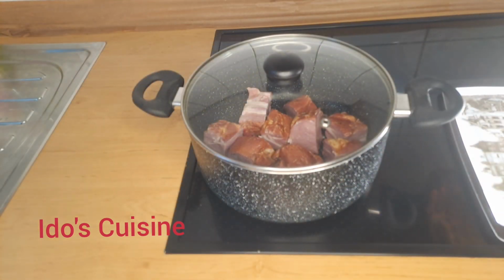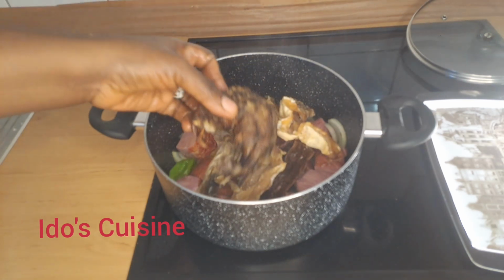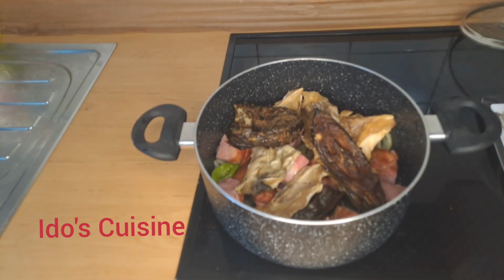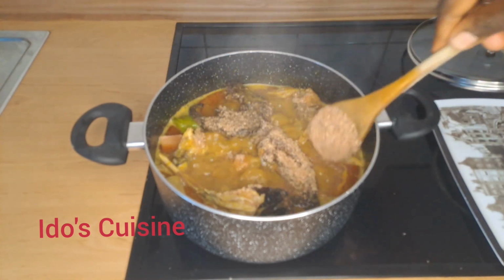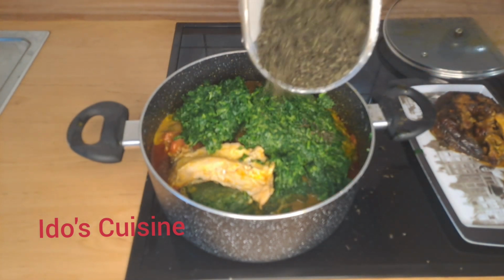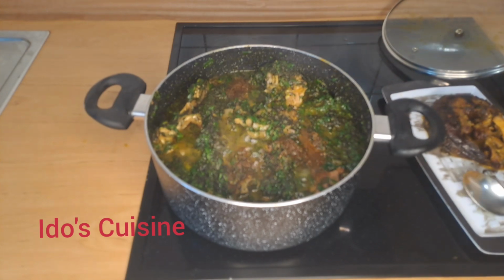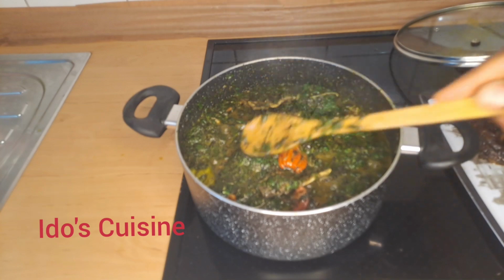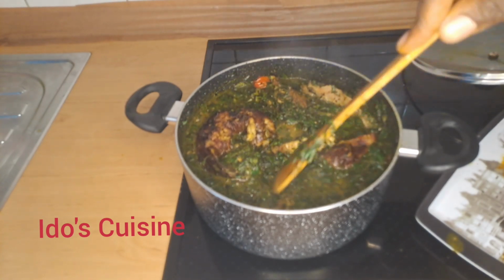Let cook a delicious Atama Soup with Spinach.